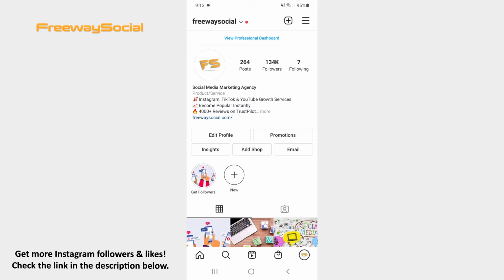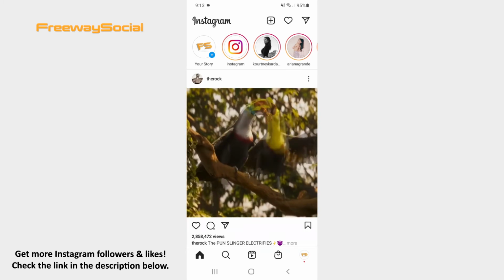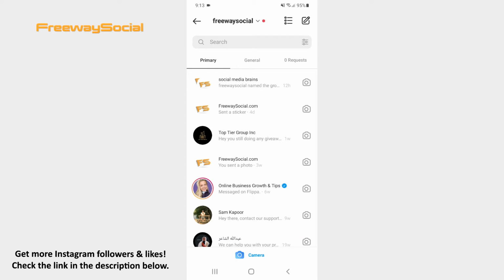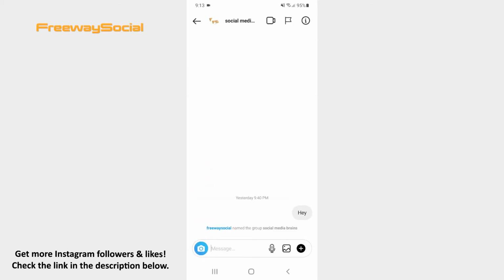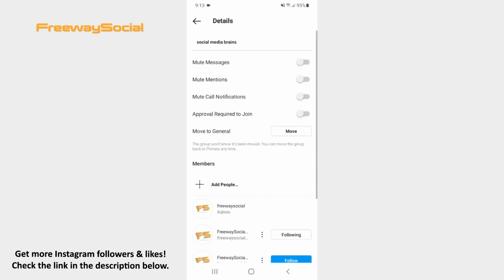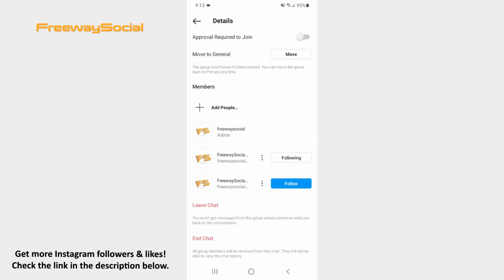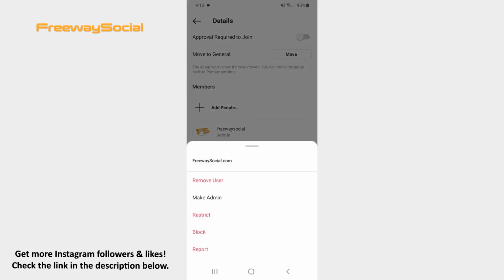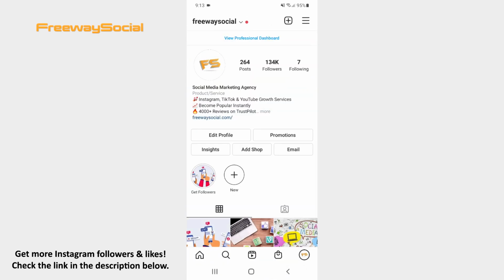How To Make Someone Admin On Instagram Group Chat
In this video I am going to show you how to make someone admin on Instagram group chat.

👉 Read our article on how to make someone admin on Instagram group chat

If you are a current admin of the group, Instagram lets you promote another group member to admin.

1. Log in to your Instagram account and go to the home tab.
2. Press on the paper airplane icon in the upper-right corner of the screen.
3. Once the direct messages section opens, click on the group conversation in order to open it.
4. Then find the information icon in the top-right corner and tap it.
5. Scroll down until you see the list of all group chat members.
6. Find the group chat member who you want to make an admin and hit the three dots icon next to that member.
7. After that choose the Make admin option from the menu that appears on the screen.

That’s it!

I hope this guide was helpful and you were able to make someone admin on Instagram group chat. Don’t forget to like this video and visit us